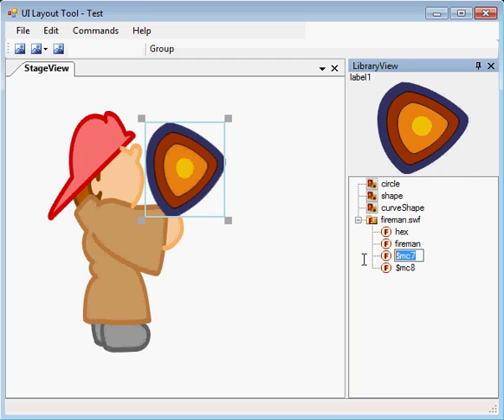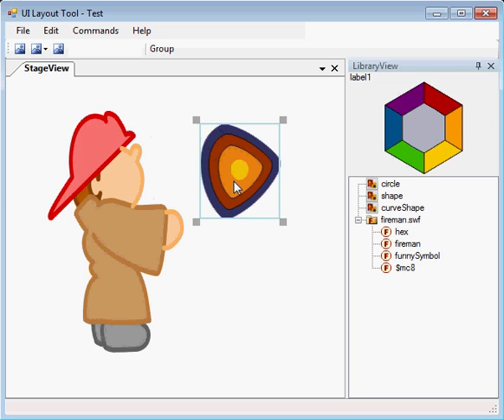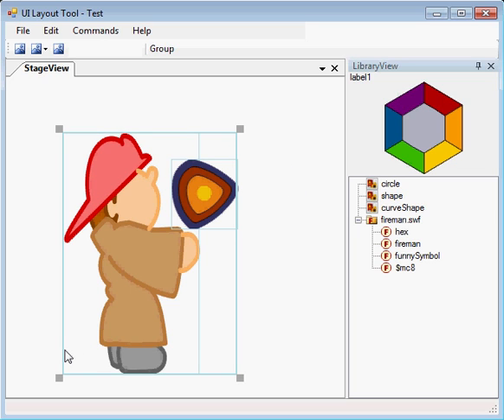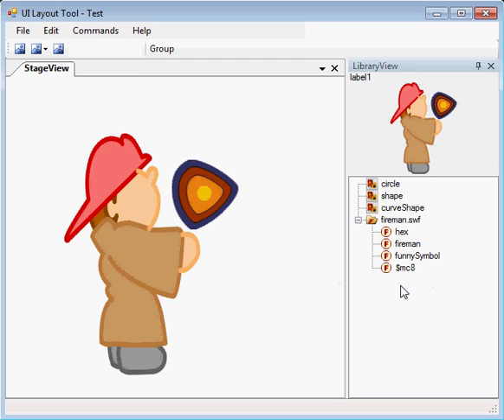UI Layout Tool - alpha 2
Showing some progress on the UI Layout Tool. Now includes full vector transforms, transforms via handles, create symbol from selection and debug mode.